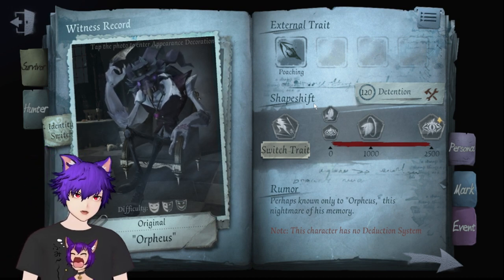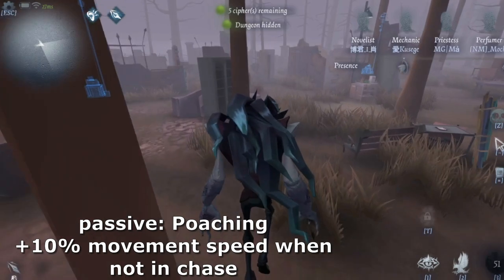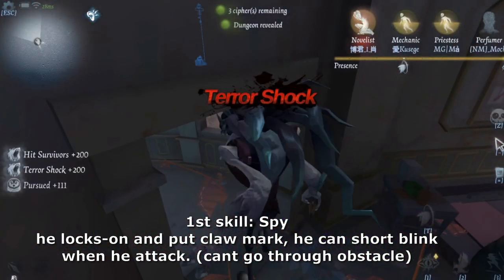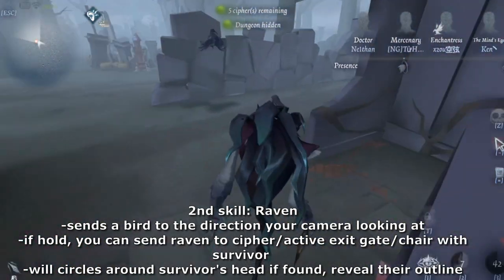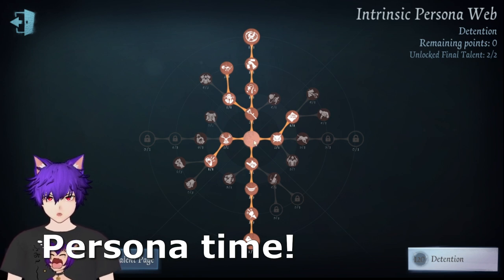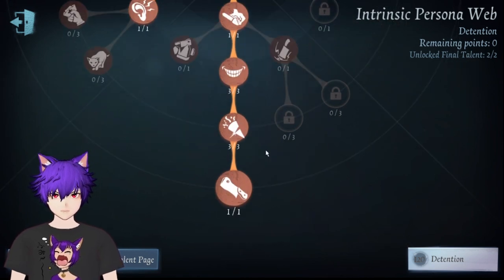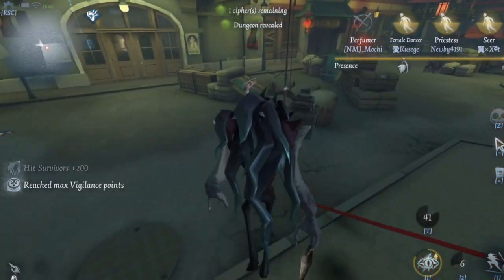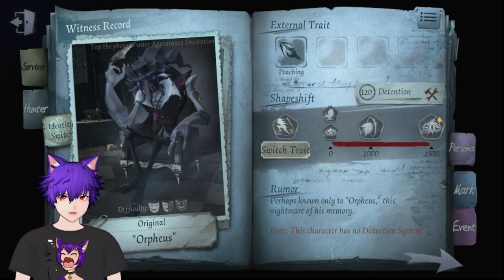Quick guide to "Nightmare" persona, traits, and tips | Identity V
A quick guide to the new hunter "Nightmare" persona, traits and tips in Identity V! The crow that everyone fears in madness and deception is now available to play for free!